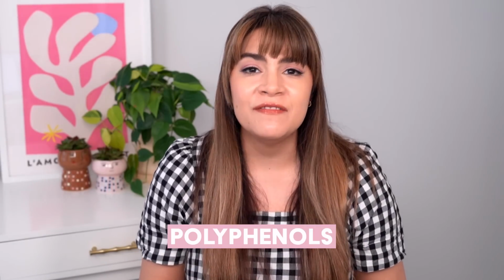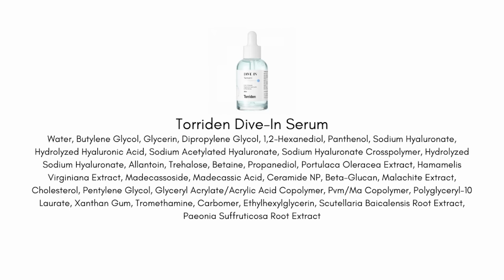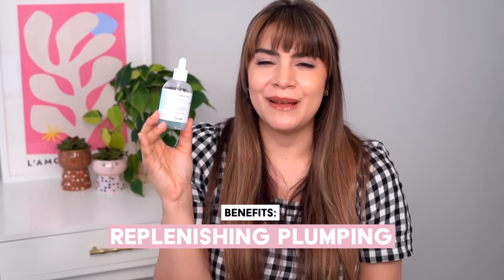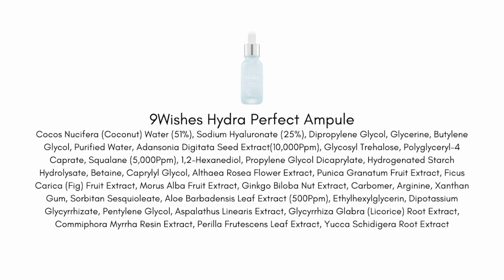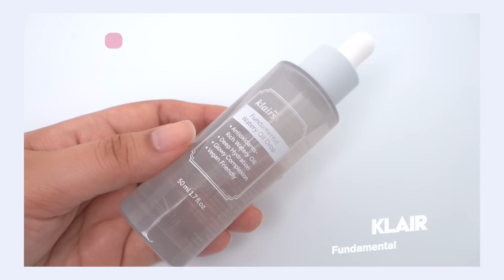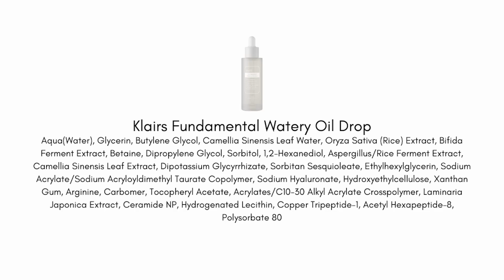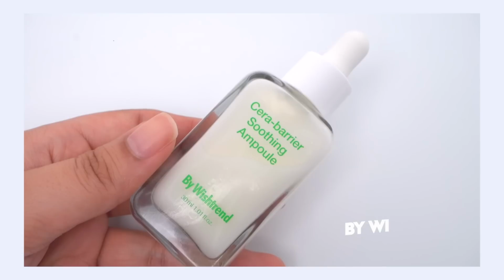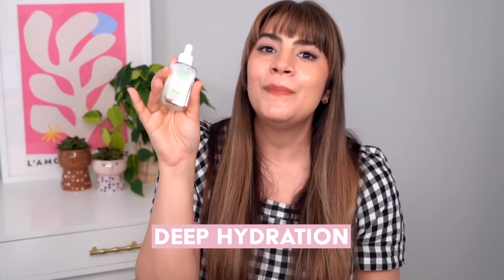Juicy + Hydrating Summer Serums 💦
Plump + Hydrating Moisturizers for HOT Weather (All Skin Types!)

🛍️ 🛍️ 🛍️ || Products Mentioned || 🛍️ 🛍️ 🛍️

|| Chapters ||
0:00 Intro
1:24 Sioris a Calming Day Ampoule
3:34 Torriden Dive-In Serum
6:35 Vegreen Nature Mucin Serum
10:15 9Wishes Hydra Perfect Ampoule
14:19 Klairs Fundamental Watery Oil Drop (pry it from my dead hands)
18:19 By Wishtrend Cera Barrier Soothing Ampoule

|| Social ||

|| Music ||

Public Domain Music by Chillhop:
Tomorrow - Leavv